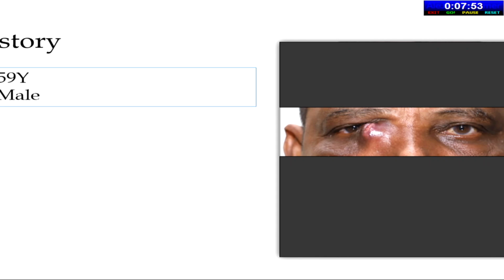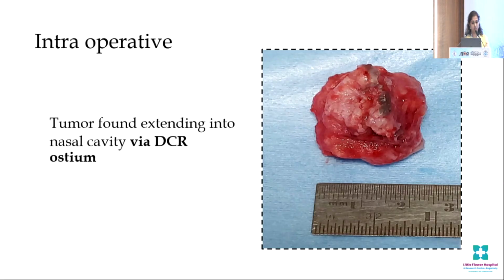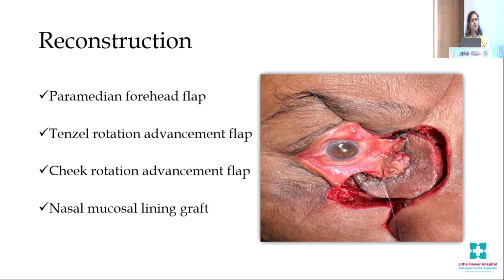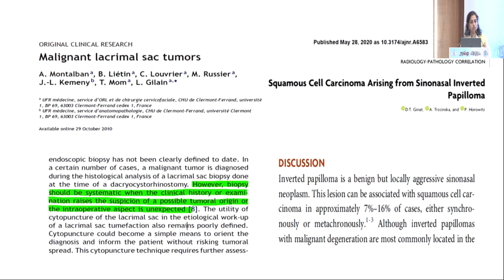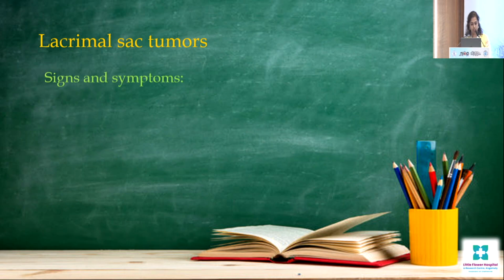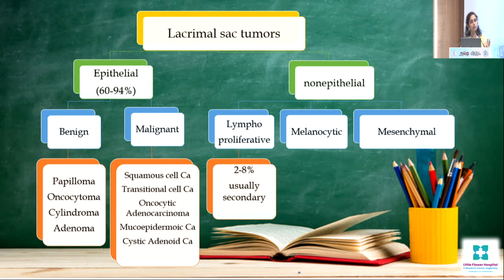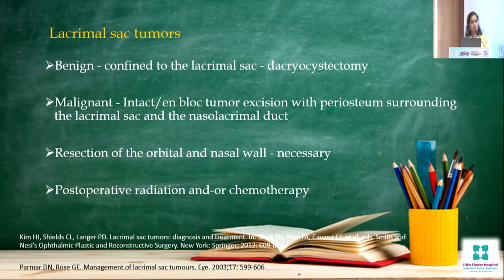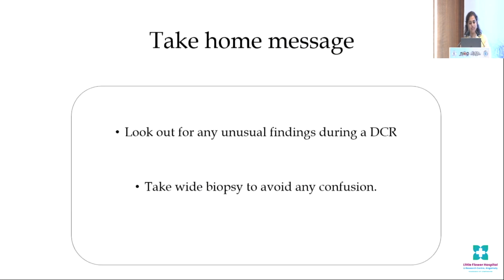AIOC2024 GP31 Topic Dr Anna Kurian Post DCR Surprise